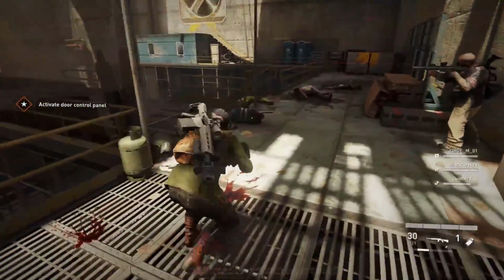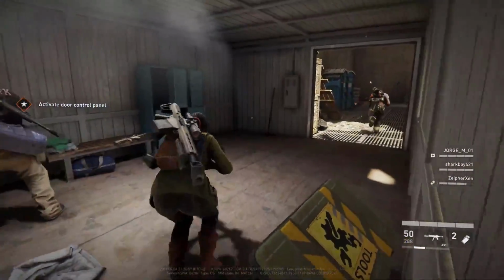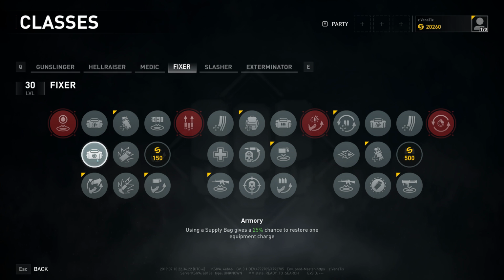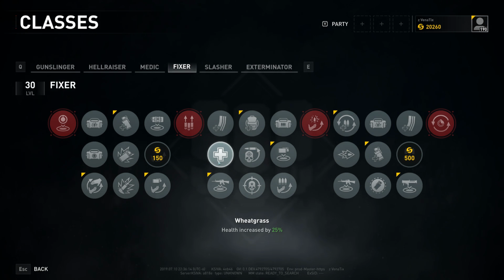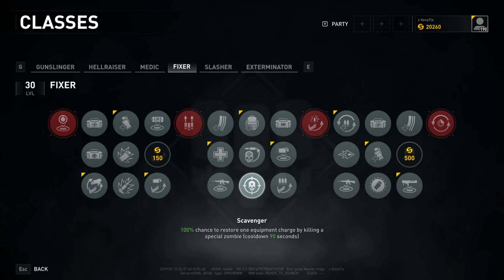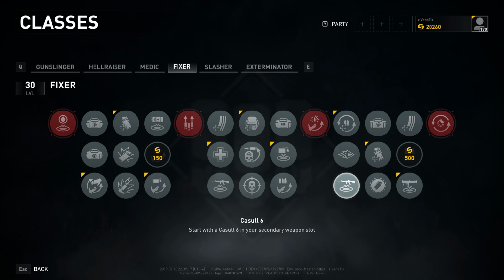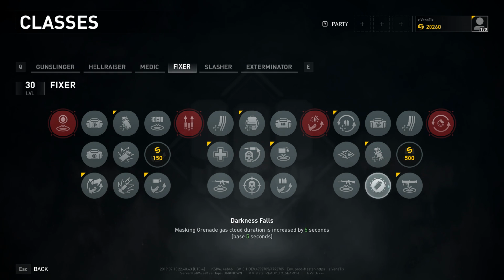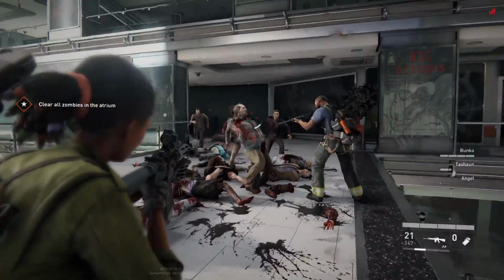Is the Fixer still viable post update? - World War Z Extreme Best Class Perks Build Guide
Fixer build, guide, tips and tricks on extreme difficulty. Is the Fixer the best class in World War Z? World war z game classes. Which perks do you choose post wwz update and why?

USE CODE "Z-VENATIX" IN THE EPIC STORE/ITEM SHOP

​‍ᅠ
Epic Games Creator Code ▶ "VENATIX"